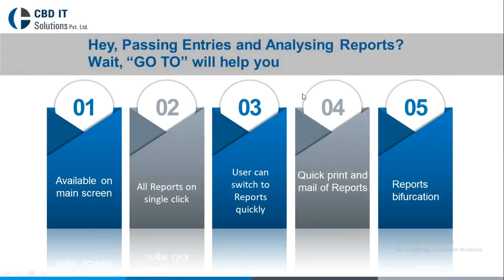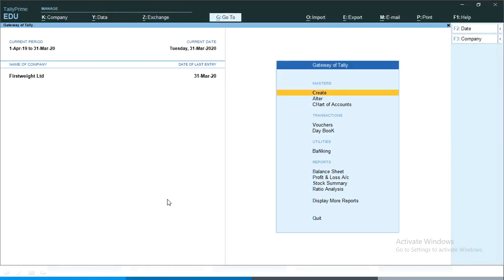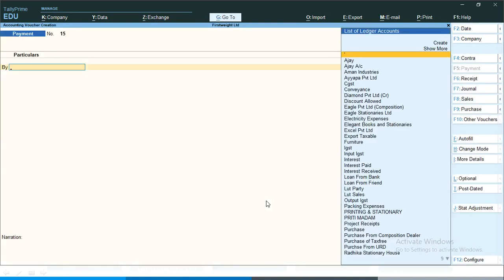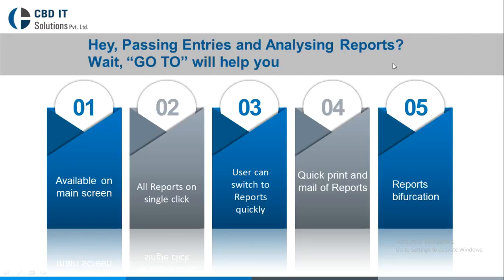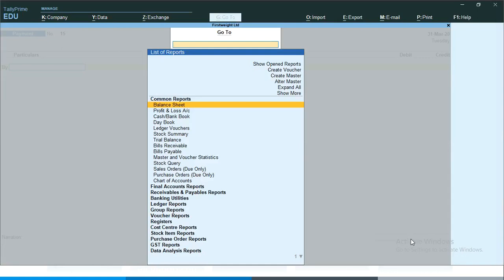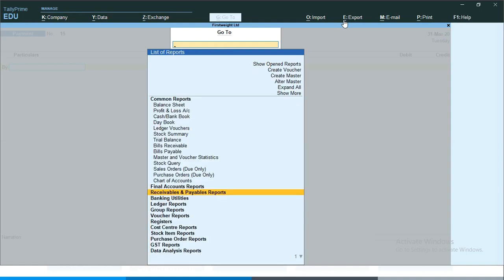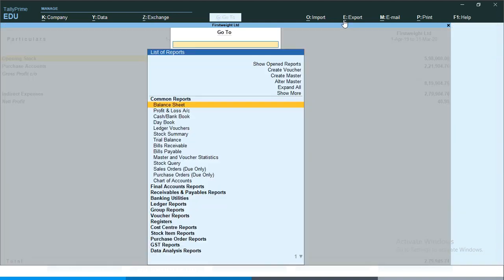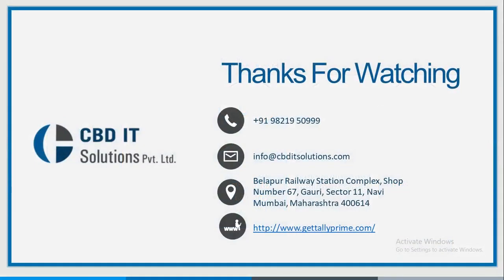How to Use Go to Features in TallyPrime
Go to Features in TallyPrime

Tally Prime- Let’s travel to the new destination of Tally, which will bring us to the more simplified and hassle-free business. Tally Solutions had announced their latest product Tally Prime, which will bring a major shift on the working and look of Tally. Tally Prime is the most awaited product of Tally It  is the upcoming ERP software with whole new user experience from the Tally Solutions.
What’s New in Tally Prime
● Simple and secured connected services
● Get reports at a blazing speed
● Delightful new experience
● Easy Navigation.
And Much More.